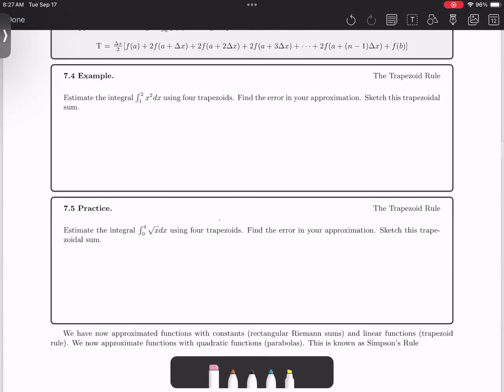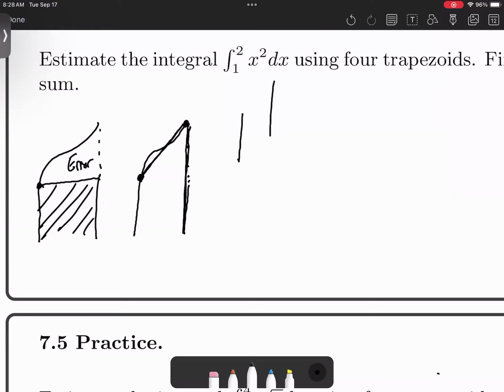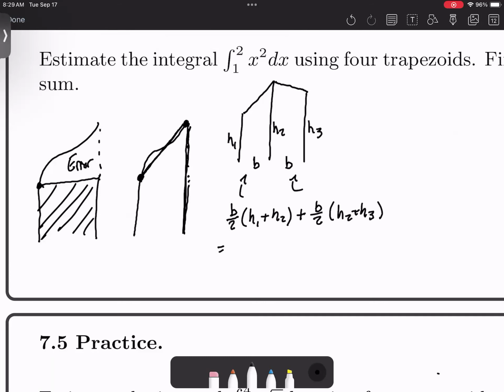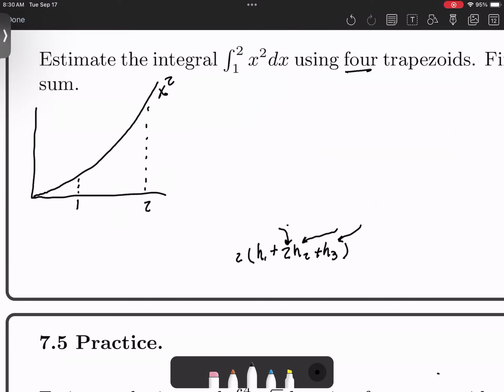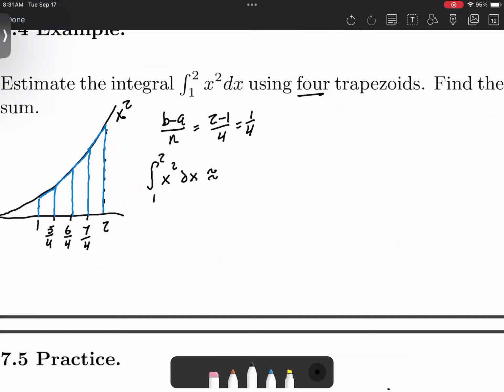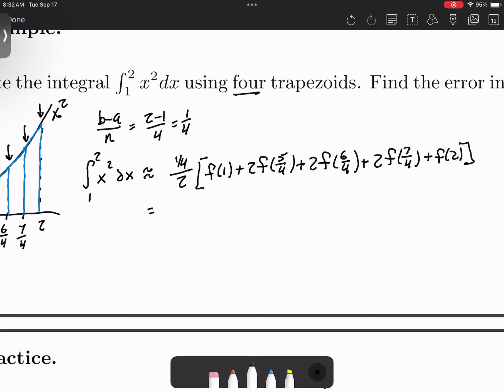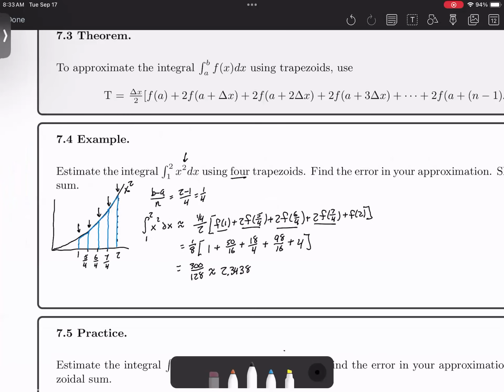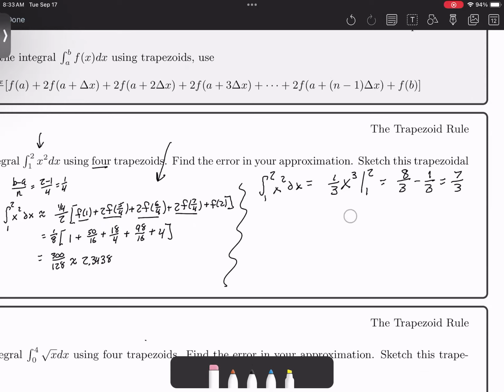Example 7.4 - Trapezoid Rule